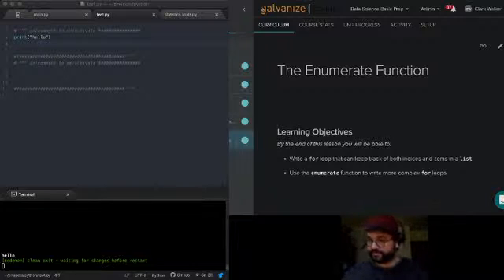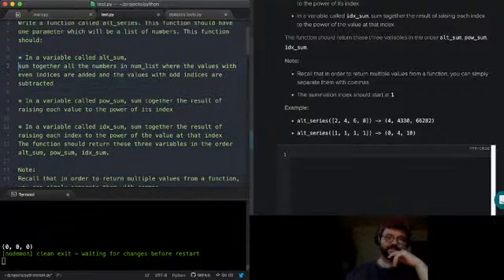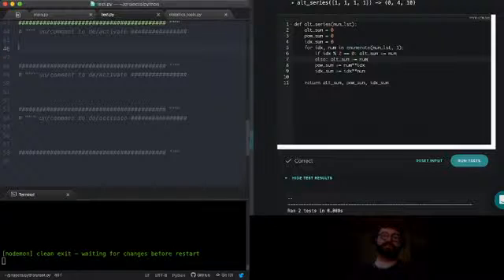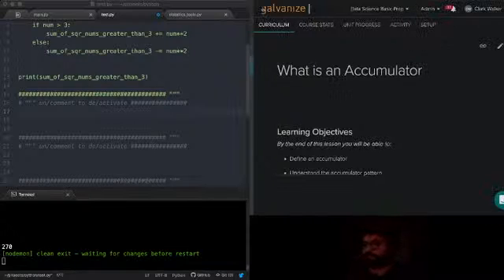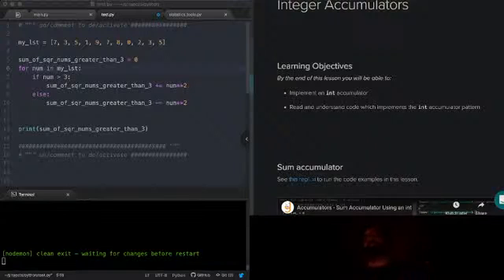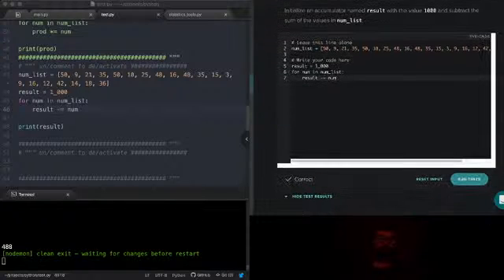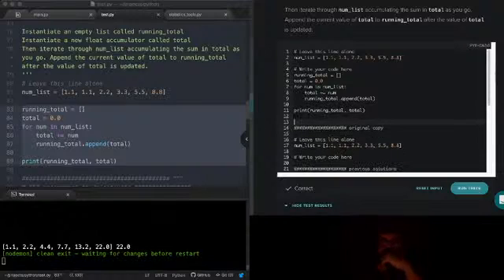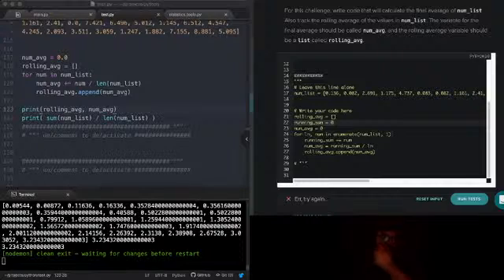2021/01/04 -- Study Hall for Galvanize Data Science Immersive Prep